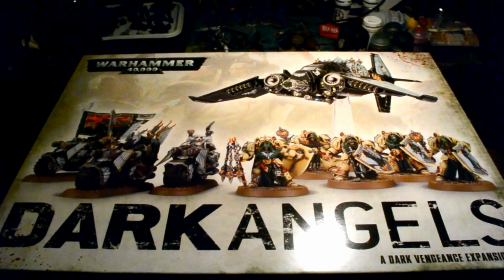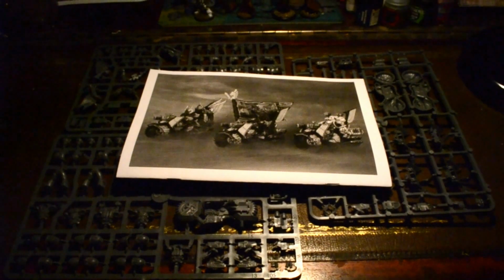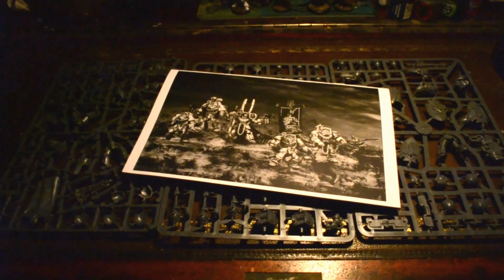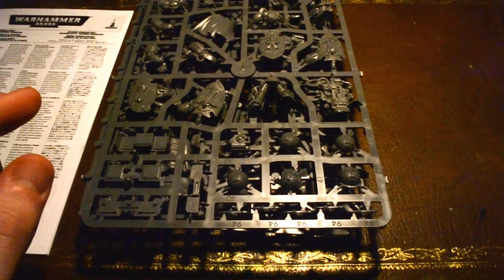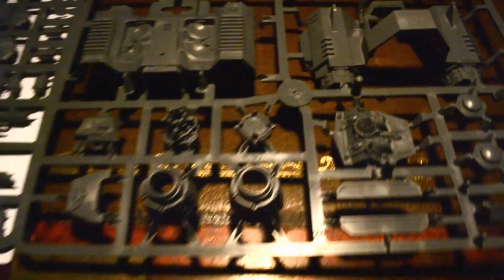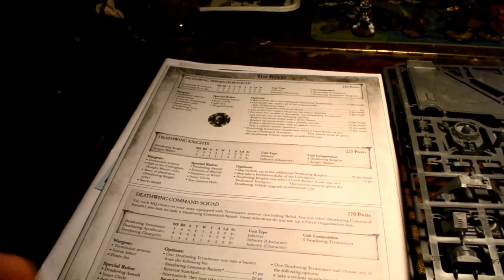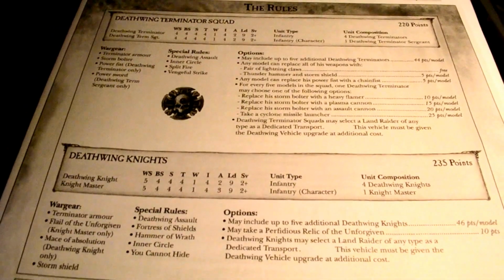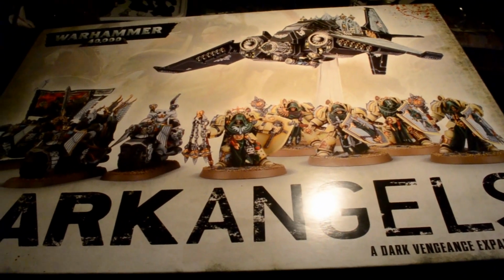Dark Vengeance Expansion Boxed Set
A quick run down of the box contents and my thoughts.